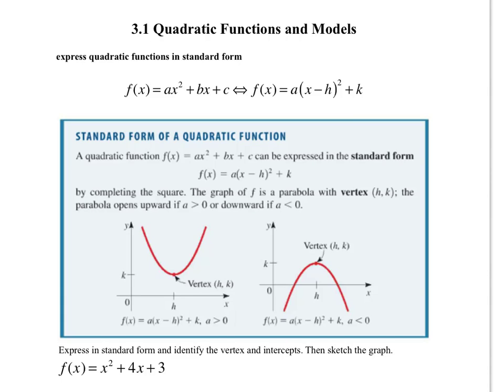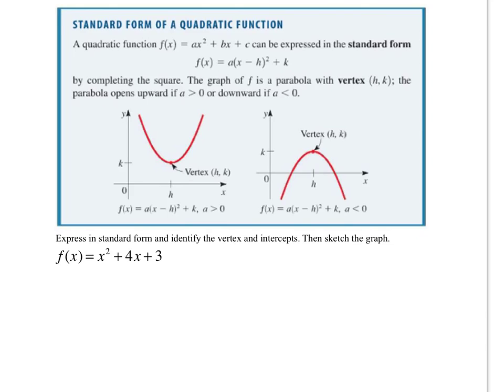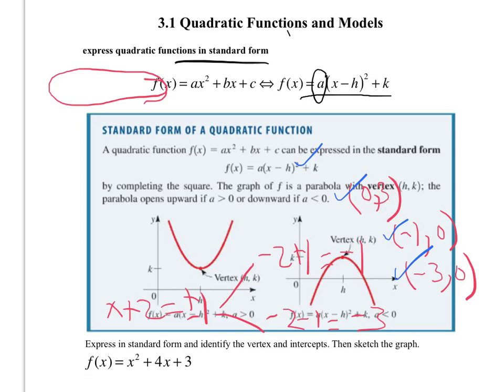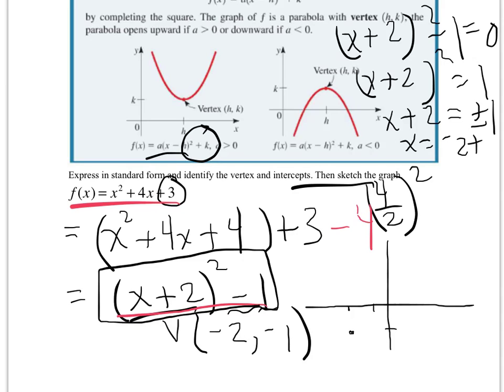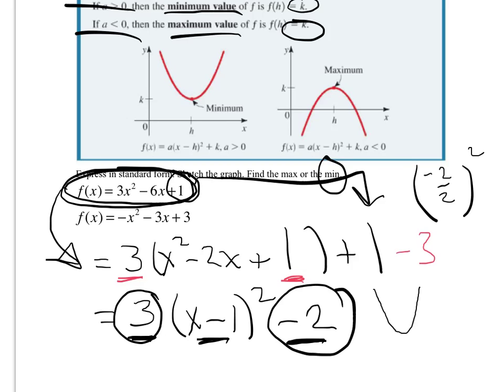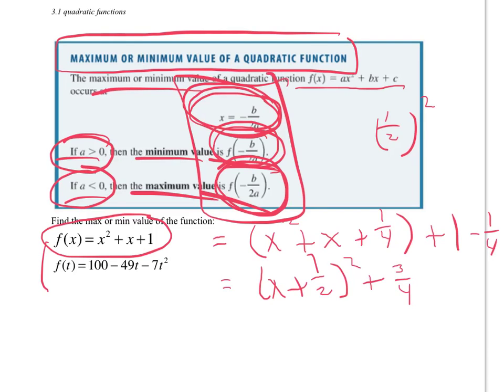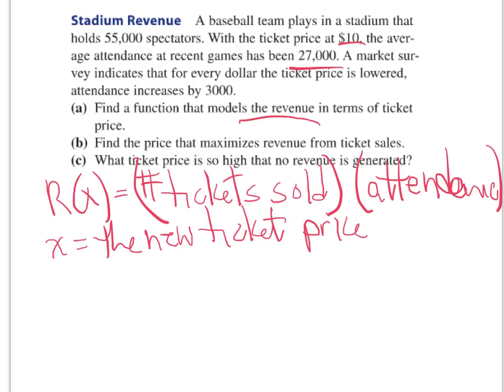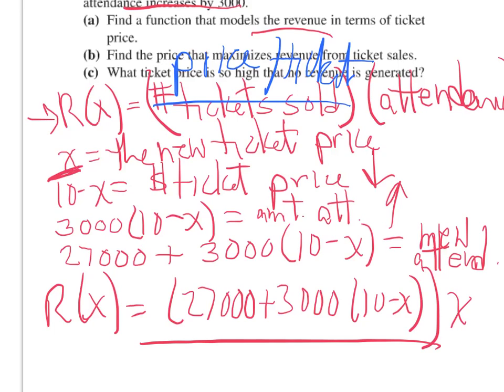Made with Explain Everything